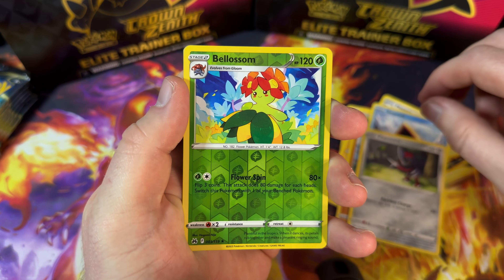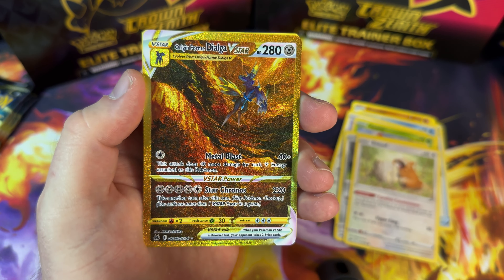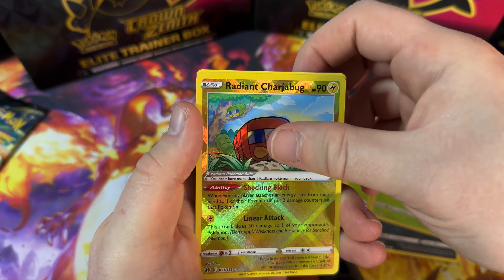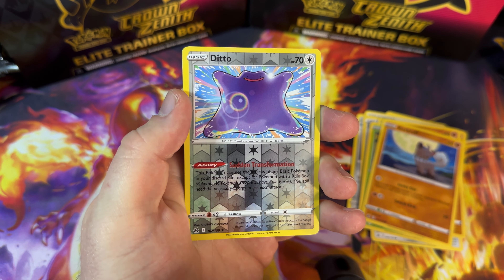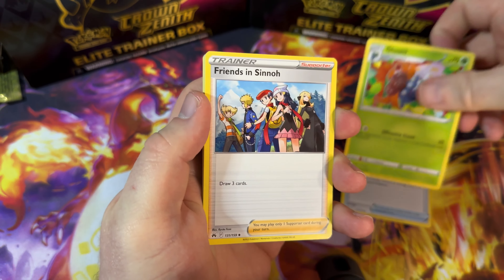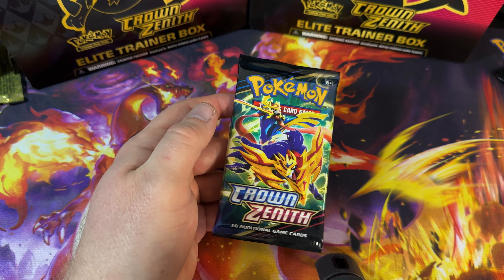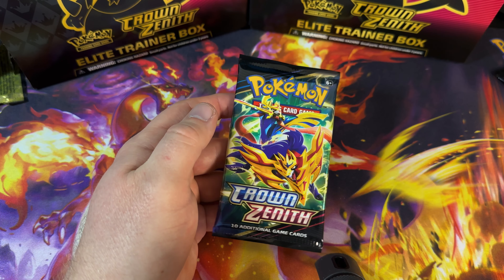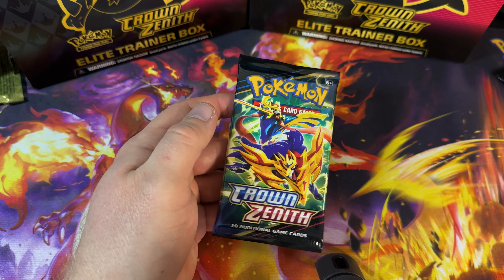Opening 100 PACKS Of Pokemon Crown Zenith Pt. 2 HUGE Pulls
I've hit 100 subs quicker than I ever thought I would.
I open Pokemon packs for fun and to collect for myself and I thought I'd film them for everyone else to see but I never expected to get so many views or to having anyone interested so it really means a lot.
This video is me opening packs 21 through to 40 of this amazing set, I pulled some great cards and an INCREDIBLE card.
We''re chasing the Mewtwo VSTAR Galarian Gallery card, can we get it in these 100 packs?